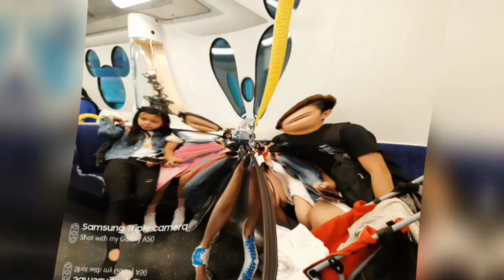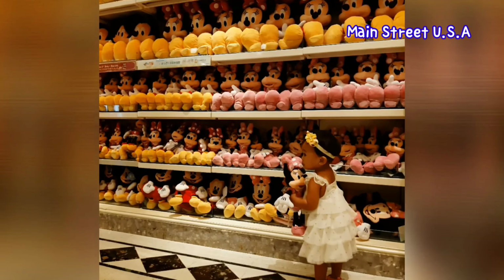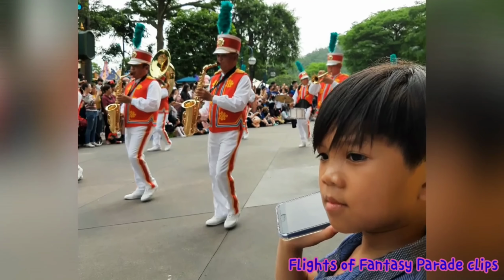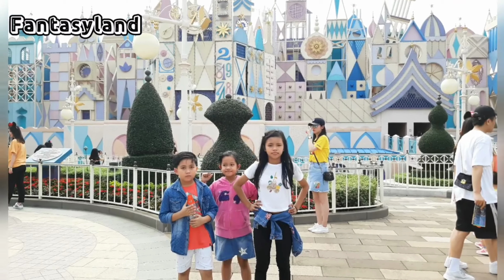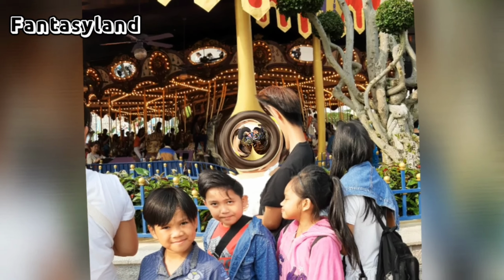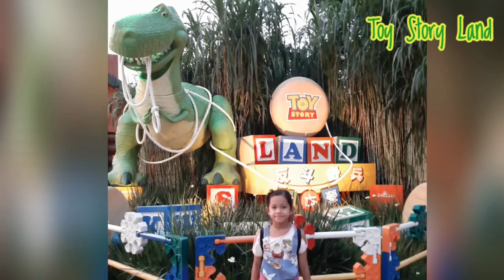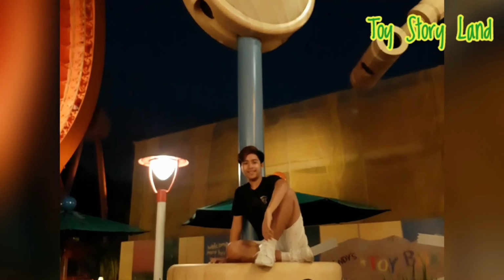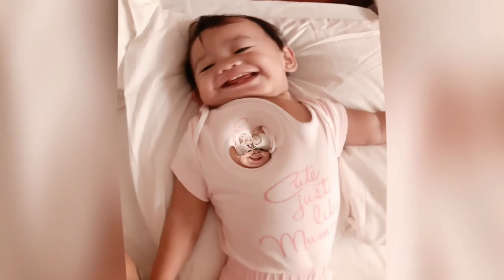Hongkong Disneyland/Is it really the happiest place on Earth?/Hongkong Adventure Day 4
Hi, mga Ka-World,
this is the 4th Day of our Adventure in Hongkong we went to the HAPPIEST PLACE ON EART HONGKONG DISNEYLAND.
God bless!😇